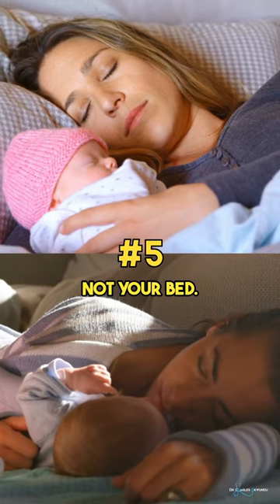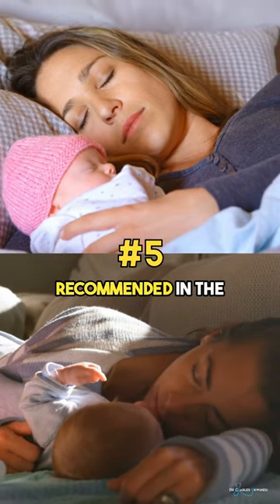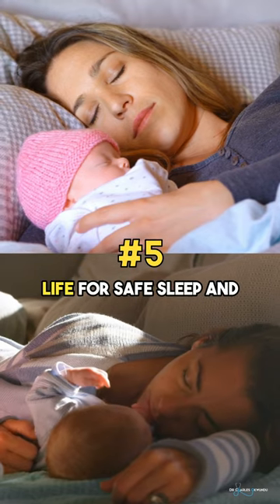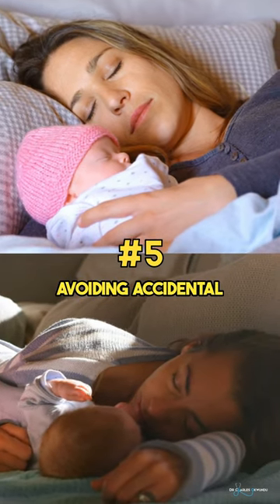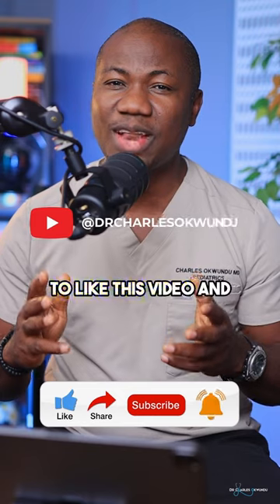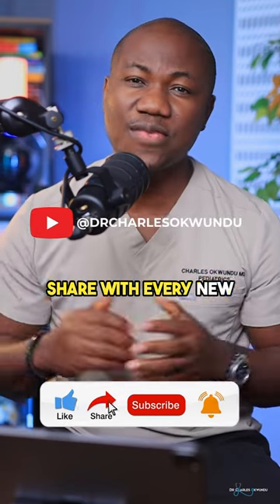Protecting Your Baby from SIDS: Five Essential Tips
Sudden Infant Death Syndrome (SIDS) is a heart-wrenching concern for new parents. Here's how you can create a safer sleep environment for your baby and reduce the risk of SIDS.